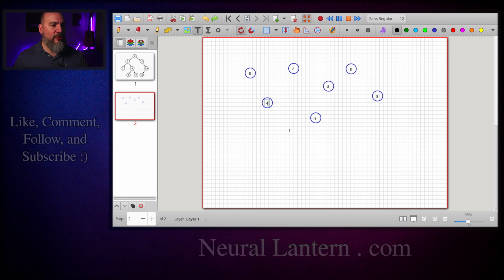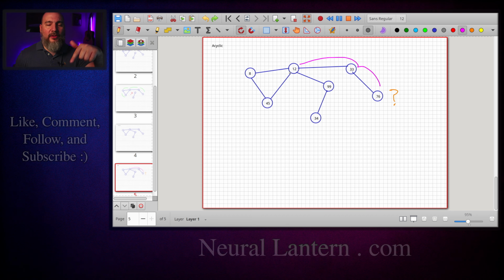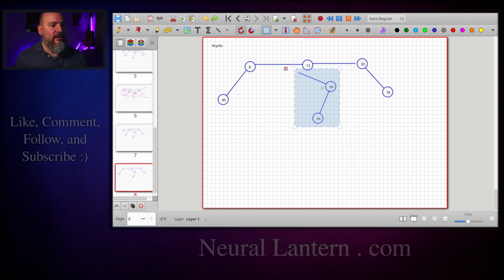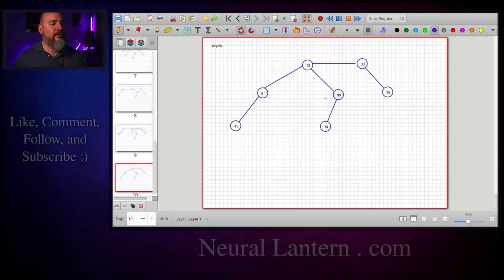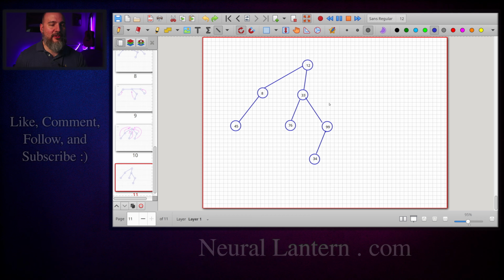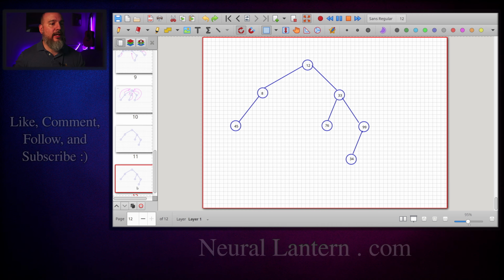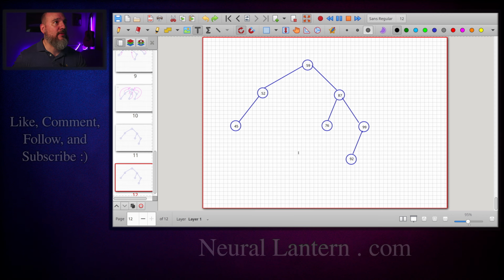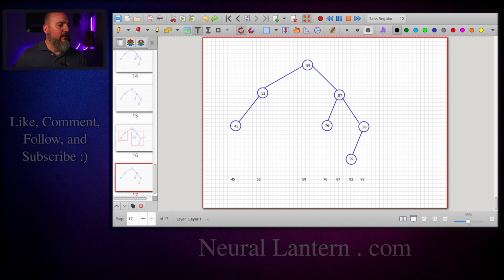Binary Search Tree Definition Explained Step by Step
Clear step-by-step explanation of what defines a Binary Search Tree (BST). We build the definition rule-by-rule starting from graphs all the way to the BST ordering property (all left descendants, node, all right descendants). Great first video before learning insert, delete, search, and Big-O.

What is a Binary Search Tree? 00:00
Intro to Graphs and Nodes 00:42
Connected Graph Requirement 03:16
Acyclic Graph - Removing Cycles 04:54
Turning Graph into Tree 07:05
Establishing a Root 07:09
Adding Hierarchy and Levels 09:05
Single Common Ancestor 11:18
Binary Tree Definition 17:30
BST Ordering Property 17:39
Left Subtree Less Than Node 18:29
Fixing Invalid BST Example 20:26
Valid BST Final Check 21:24
In-Order Ascending Order 24:11
Video Summary and Next Steps 25:02
Thanks and Call to Action 25:30